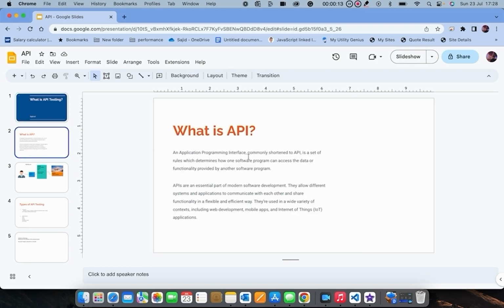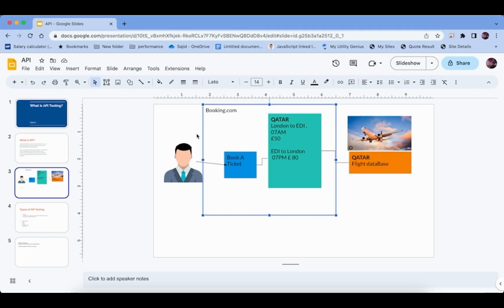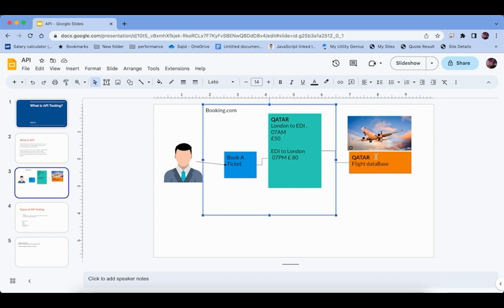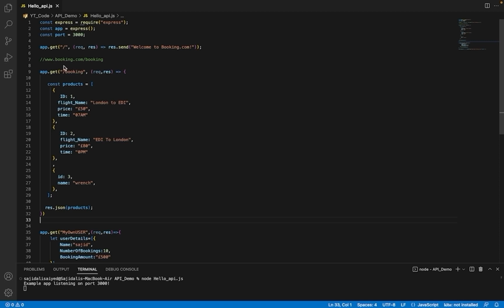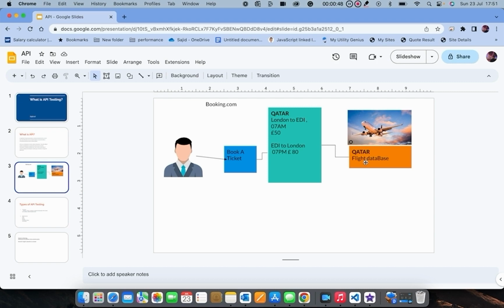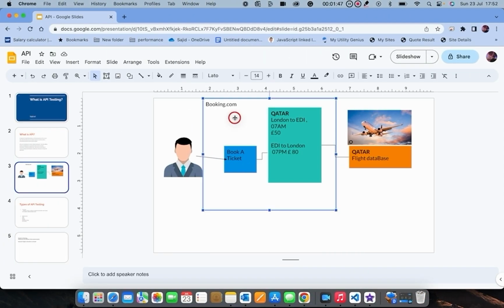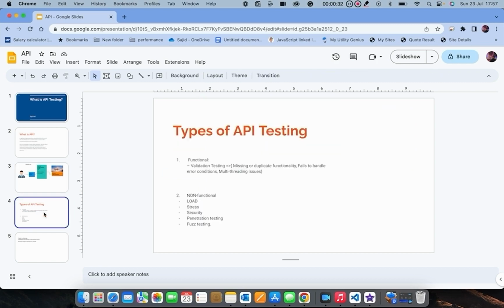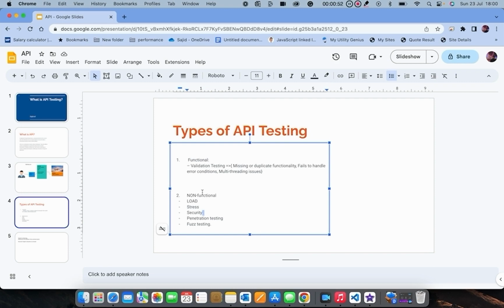What is an API Testing(in 5 Minutes)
In this video, you will learn about API testing...